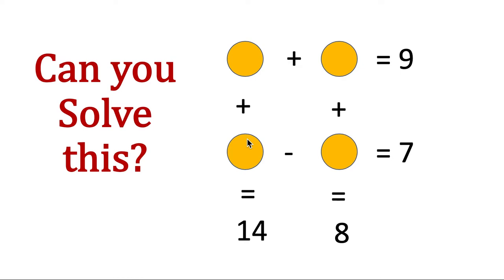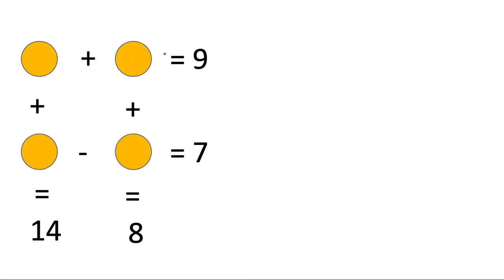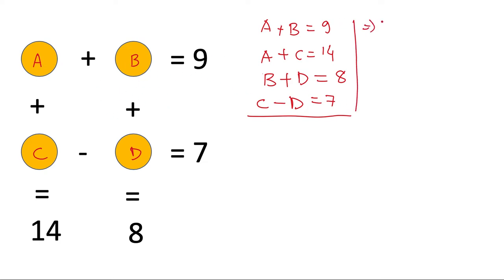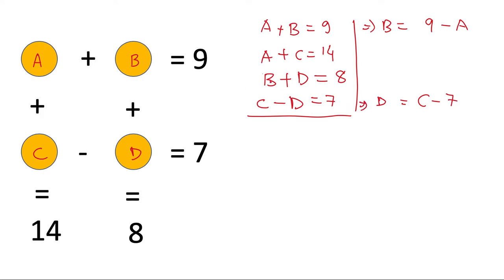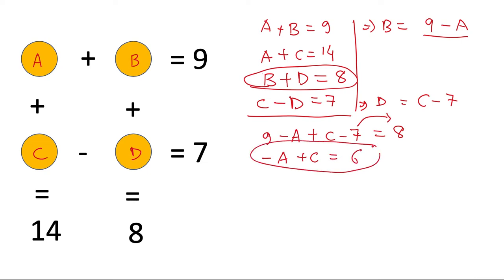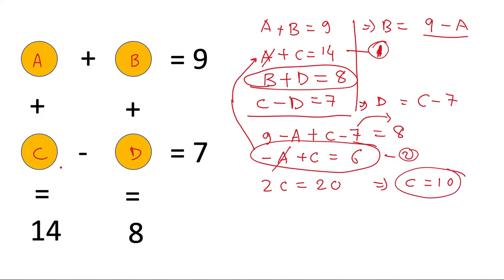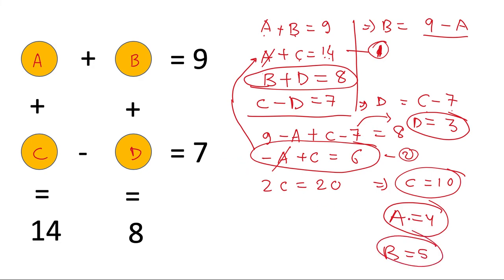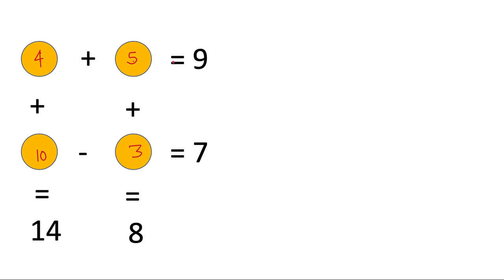Can you solve this tricky problem | Math Problems | Math Puzzle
Can you find the missing numbers?